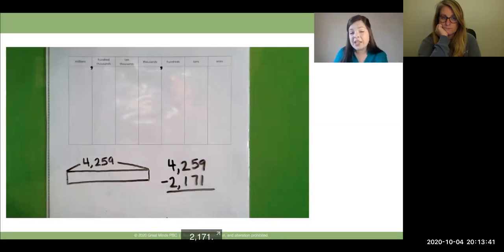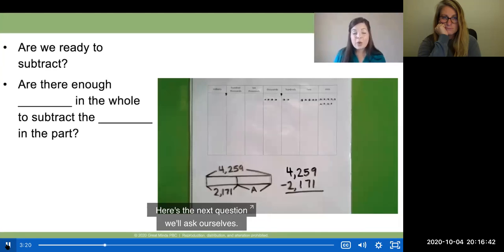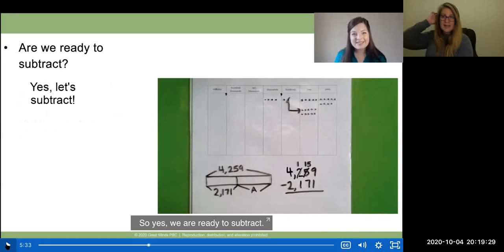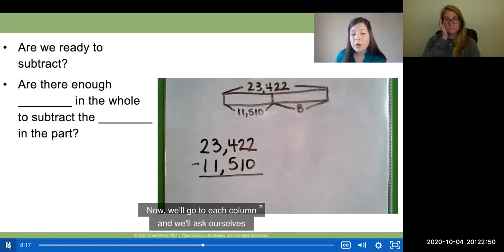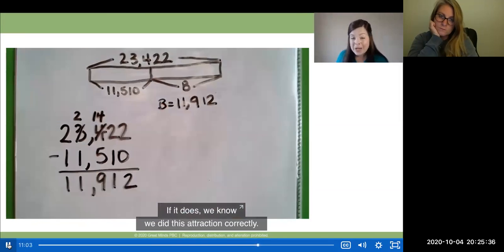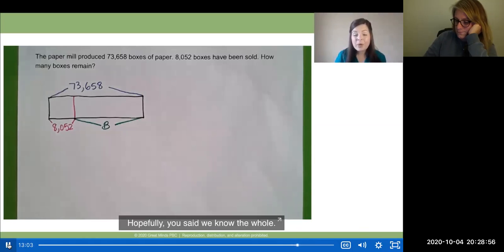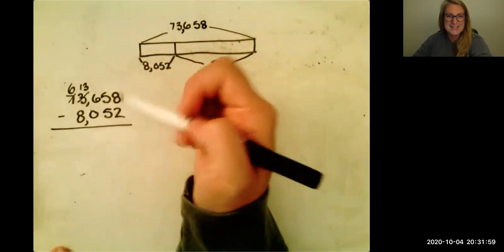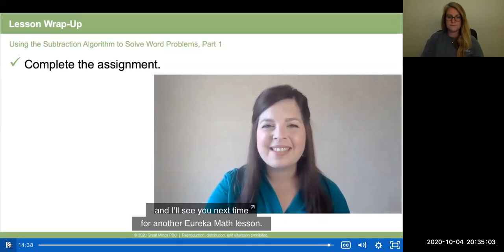Eureka Lesson 13